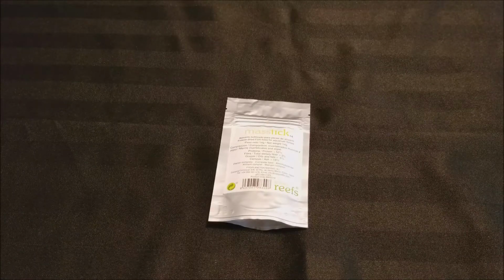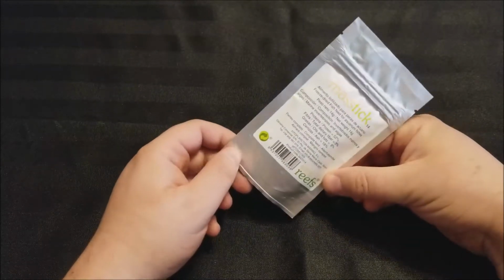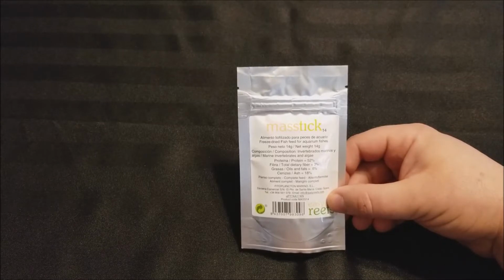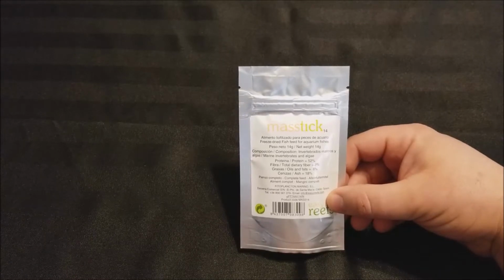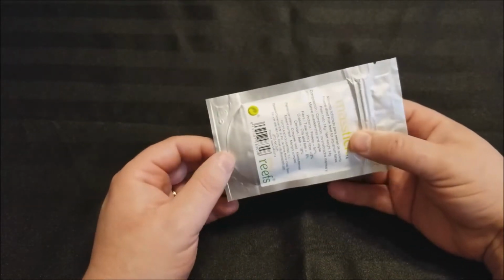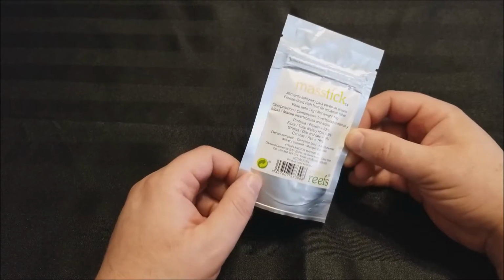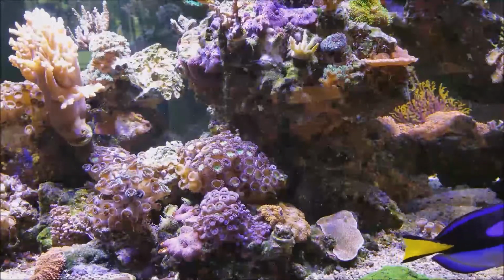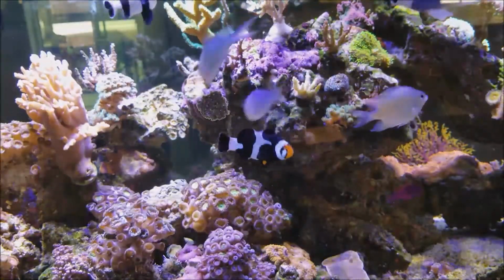Masstick by Easy Reefs